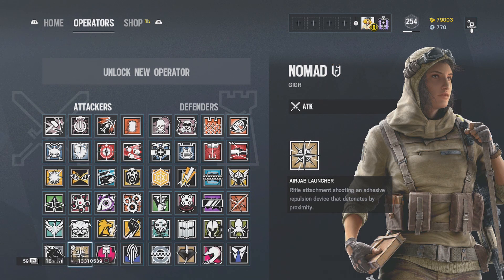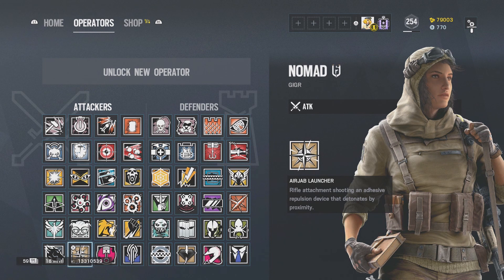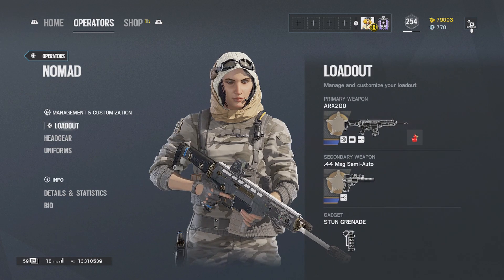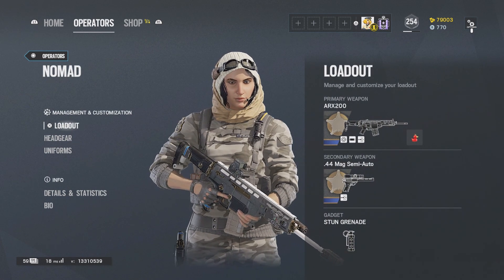Best SOLO QUEUE Operators - Solo Queue Tips and tricks - Rainbow six siege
The reason why i did this video is because i recently just started to solo queue WAY MORE then i ever had before. So i personally use all these ops to get those W's